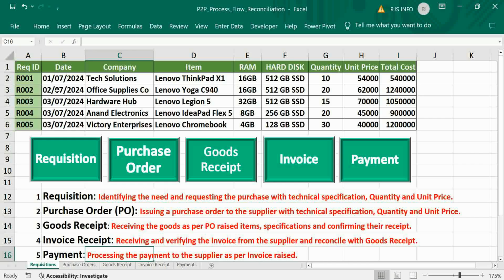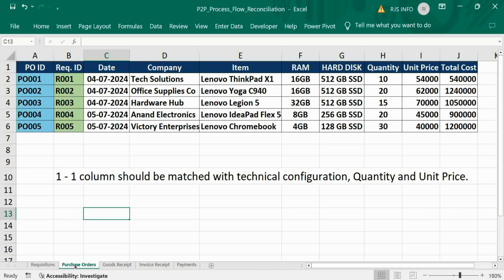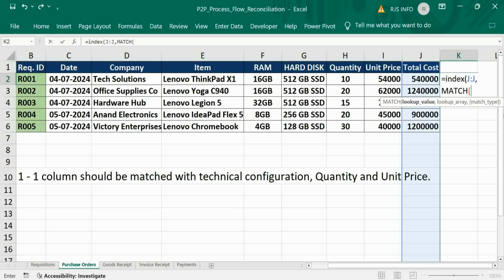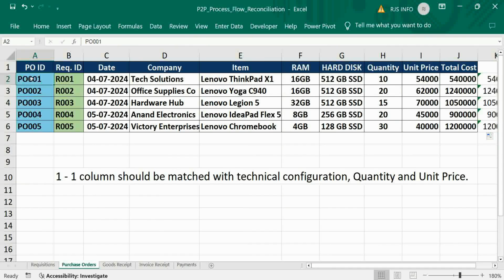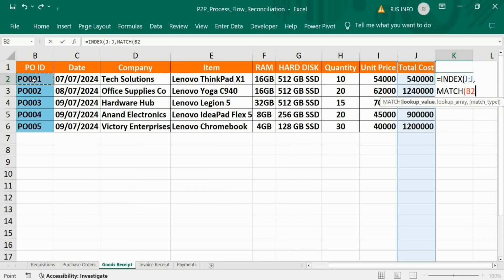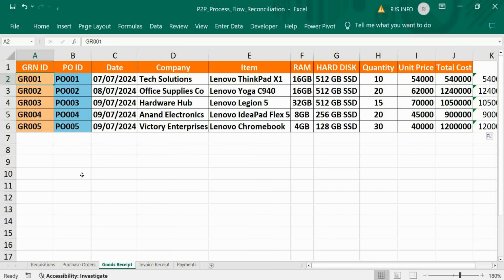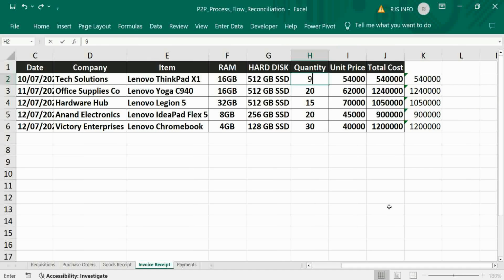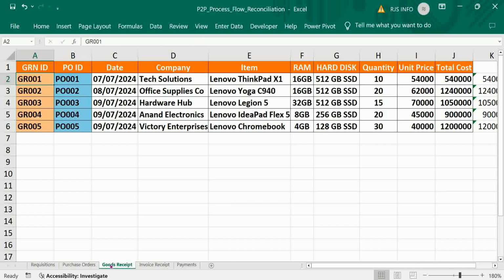Procure to Pay P2P Process: Procurement Software in Excel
Master the complete Procure-to-Pay (P2P) cycle and learn how to implement an automated reconciliation tracking system in Excel! In this comprehensive tutorial, we cover every core step of the procurement software process, from identifying a technical business need to processing the final invoice payment.

You will learn how to create and track a Requisition ID with precise hardware specifications (like laptop models, RAM, and hard drives). We then demonstrate how to auto-verify Purchase Orders (PO) against original requisitions and match Goods Receipts (GR) using advanced multi-criteria INDEX MATCH array formulas (Ctrl + Shift + Enter). This ensures that configurations, quantities, and unit prices remain 100% accurate across all layers of your accounting process. Perfect for procurement managers, supply chain professionals, accounts payable teams, and Excel power users!

Timestamps
[00:00] Introduction to the P2P (Procure-to-Pay) Process in Excel
[00:19] Step 1: Purchase Requisition & Defining Technical Specifications
[01:03] Step 2: Creating the Purchase Order (PO) & Tracking PO IDs
[01:52] Writing a Multi-Criteria INDEX MATCH Formula for PO Verification
[03:25] Finalizing the PO and Sending the Order to Vendors
[03:37] Step 3: Receiving Products and Generating Goods Receipts (GR)
[04:35] Building an INDEX MATCH Array Formula to Reconcile GR with PO
[05:49] Step 4: Vendor Invoice Generation & Invoice Verification
[07:13] Identifying Order Discrepancies and Error Handling
[07:37] Final Invoice Checking for Secure Payment Processing
[08:29] Summary, Best Practices for Partial Deliveries, and Outro